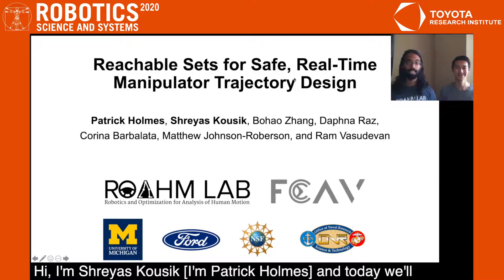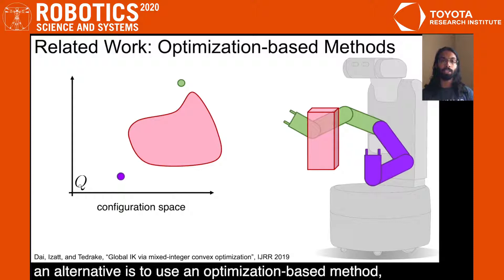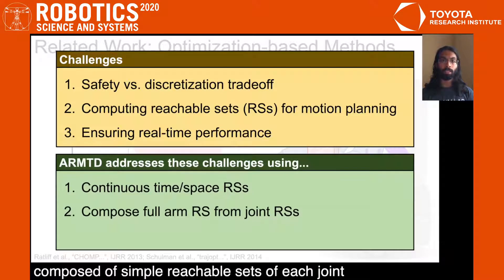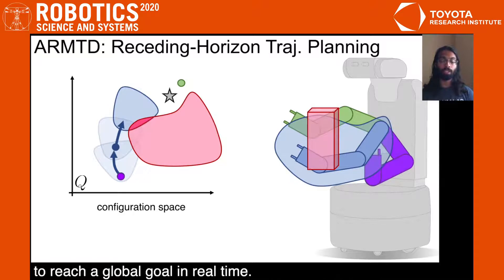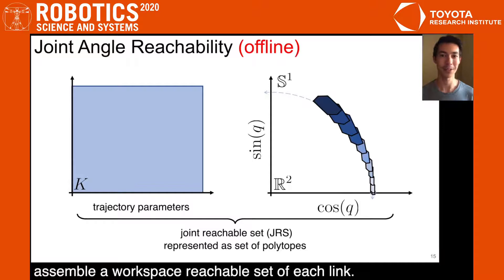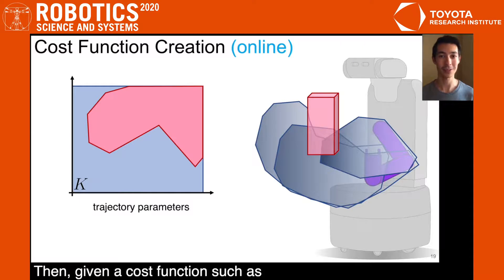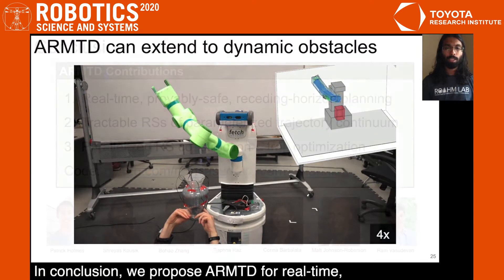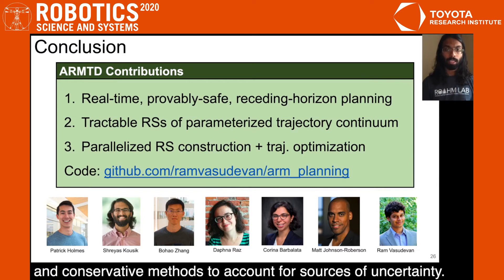RSS 2020, Spotlight Talk 100: Reachable Sets for Safe, Real-Time Manipulator Trajectory Design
** Reachable Sets for Safe, Real-Time Manipulator Trajectory Design**
Patrick Holmes (University of Michigan); Shreyas Kousik (University of Michigan)*; Bohao Zhang (University of Michigan); Daphna Raz (University of Michigan); Corina Barbalata (Louisiana State University); Matthew Johnson Roberson (University of Michigan); Ram Vasudevan (University of Michigan)

**Abstract**
For robotic arms to operate in arbitrary environments, especially near people, it is critical to certify the safety of their motion planning algorithms. However, there is often a trade-off between safety and real-time performance; one can either carefully design safe plans, or rapidly generate potentially-unsafe plans. This work presents a receding-horizon, real-time trajectory planner with safety guarantees, called ARMTD (Autonomous Reachability-based Manipulator Trajectory Design). The method first computes (offline) a reachable set of parameterized trajectories for each joint of an arm. Each trajectory includes a fail-safe maneuver (braking to a stop). At runtime, in each receding-horizon planning iteration, ARMTD constructs a parameterized reachable set of the full arm in workspace and intersects it with obstacles to generate sub-differentiable, provably-conservative collision-avoidance constraints on the trajectory parameters. ARMTD then performs trajectory optimization over the parameters, subject to these constraints. On a 6 degree-of-freedom arm, ARMTD outperforms CHOMP in simulation, never crashes, and completes a variety of real-time planning tasks on hardware.